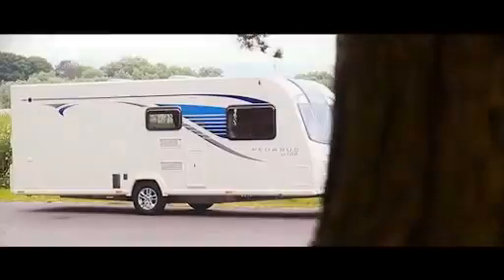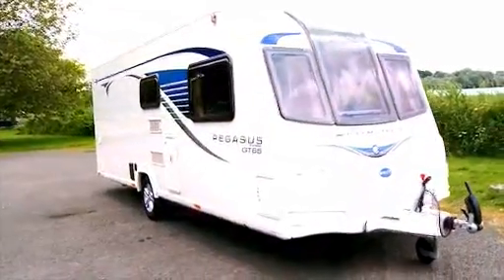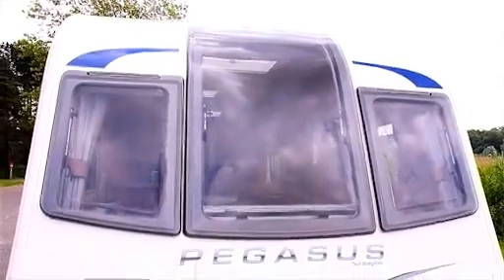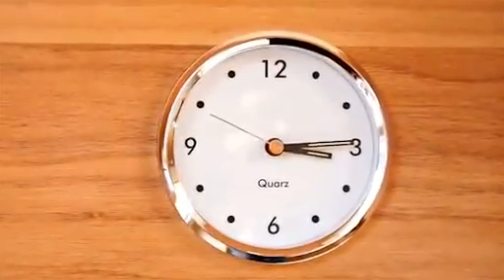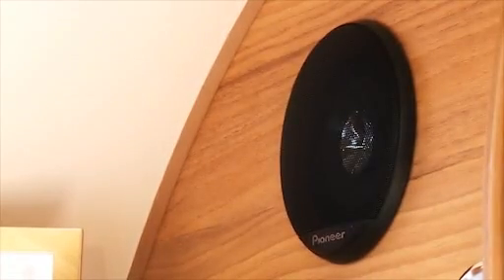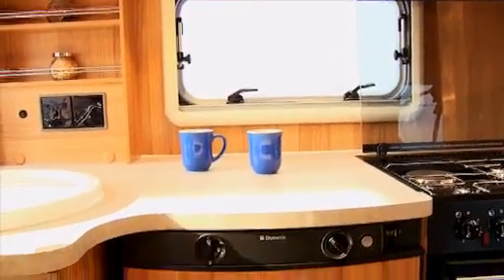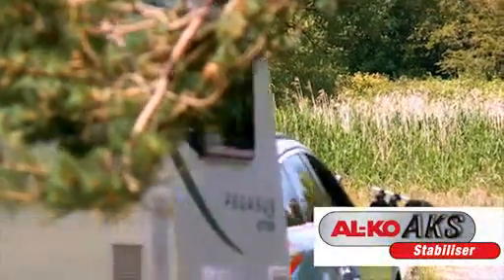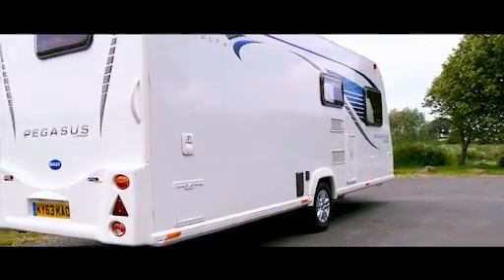Bailey Pegasus GT65 Caravan Range Product Walkthrough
Check out the new 2015 Pegasus Gt65 range from Bailey